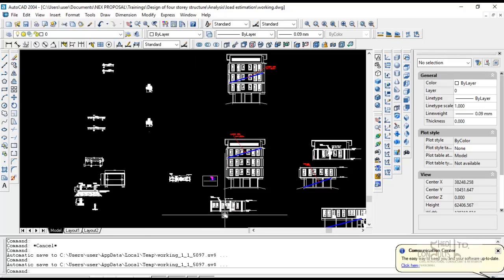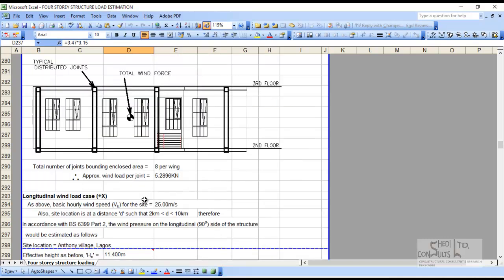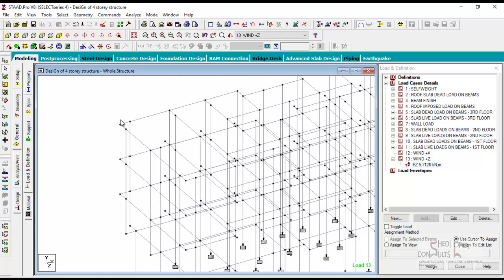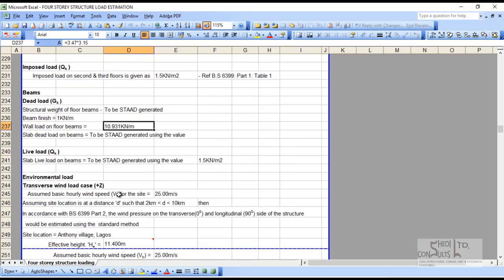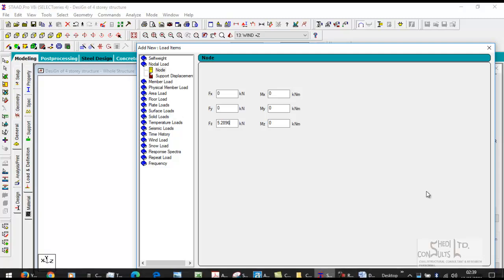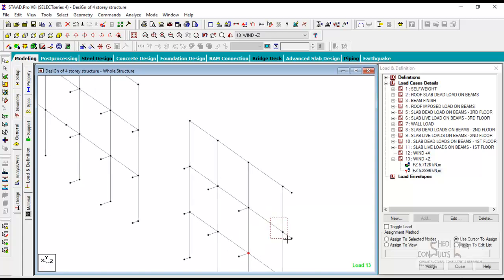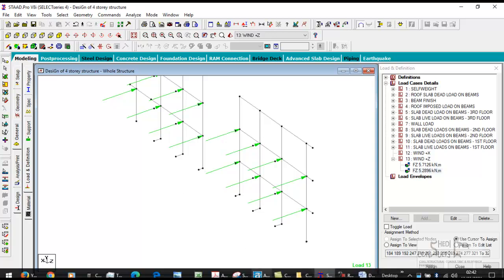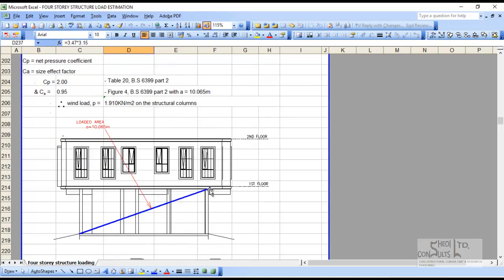Structural Analysis And Design Of A Four Storey Structure PART 15